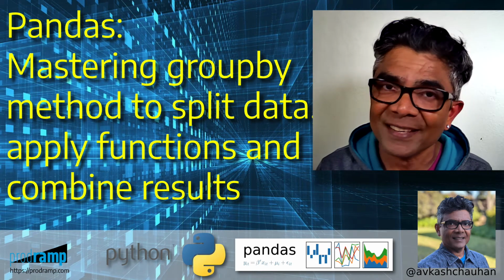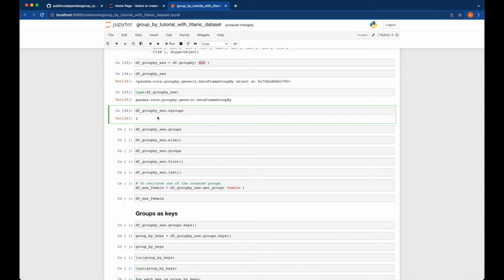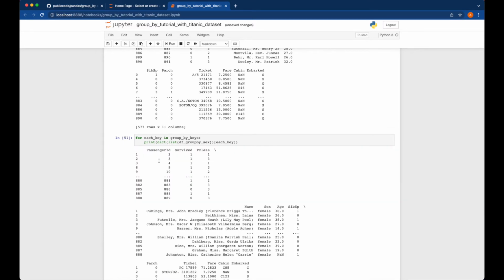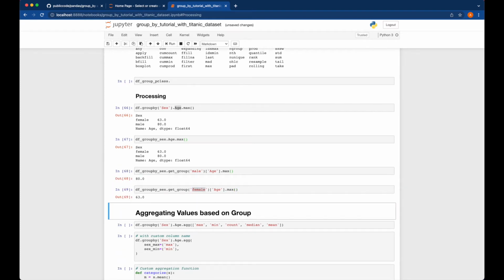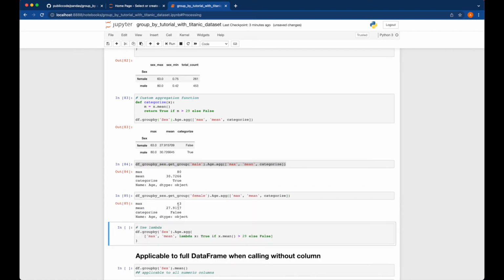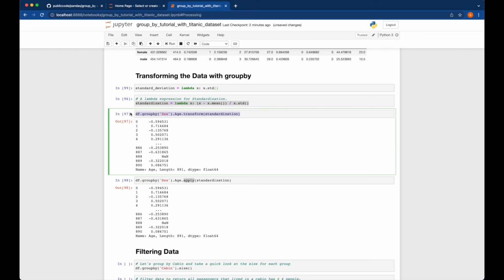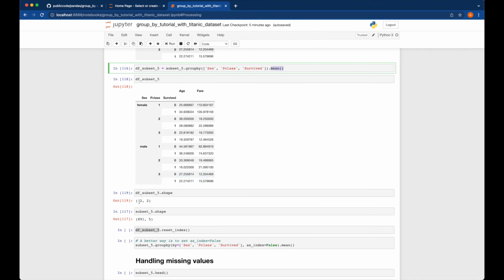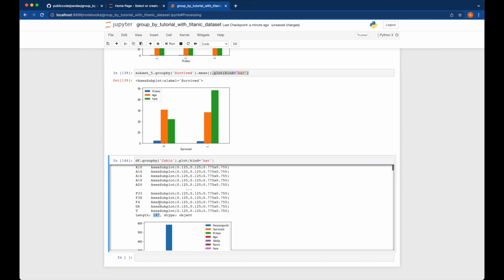Mastering Pandas groupby method to split and combine data and apply functions?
Are you really interested in learning how to have expert level confidence when using pandas groupby method? If yes, you are in the right place...

In this tutorial, you will learn the following:

- Why you should use pandas groupby function
- Grouping data on one and more columns using groupby
- Understanding pandas groupby dataframe - DataFrameGroupBy
- Working with groupby items or keys from the groupby dataframe
- Supported groupby methods
- Applying aggregators with groupby
- Processing full dataframe as well as a single column from the groupby dataframe
- Using builtin and custom function with groupby
- Generating graph using the groupby keys

Video timestamps:
- (00:00) Start of the Video
- (0:06) Intro
- (3:15) GroupBy Tutorial using Titanic Dataset
- (9:10) Groups as Keys
- (12:50) GroupBy Methods
- (18:00) Aggregating Values
- (22:00) Applying GroupBy to full dataframe with aggregating functions
- (23:30) data transformation with GroupBy
- (26:35) GroupBy with multiple columns
- (32:10) Creating Graphs based on GroupBy results set

Content Creator:
Avkash Chauhan (@avkashchauhan)